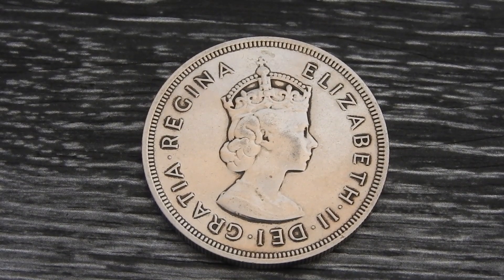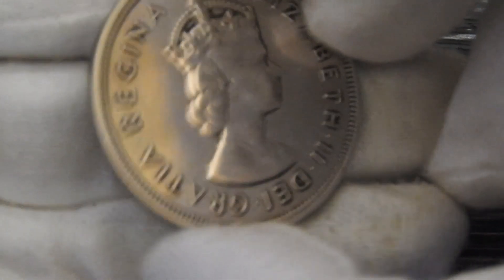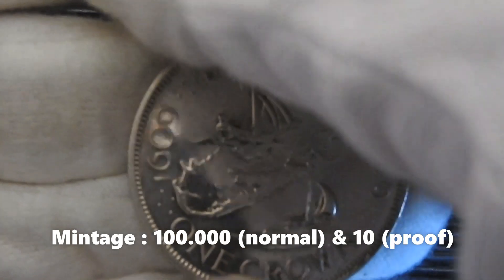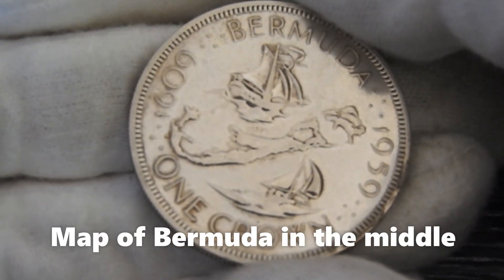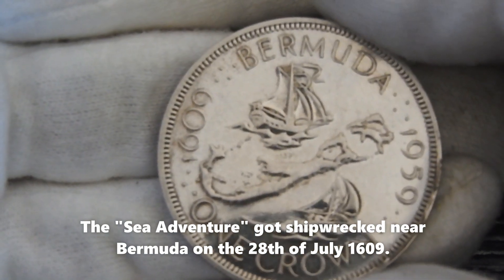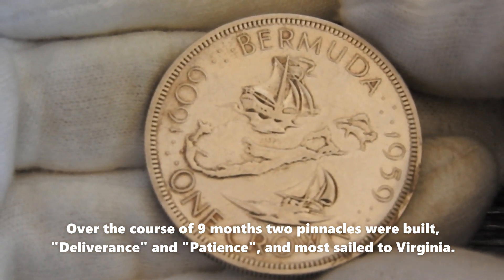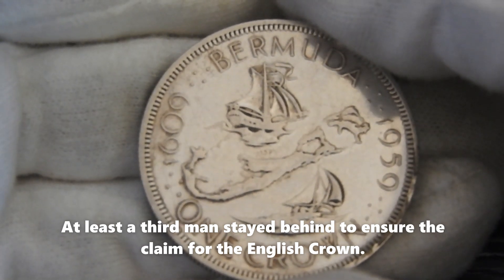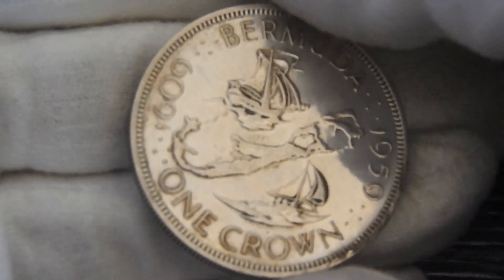👑 One Crown 👑 Bermuda 1959 : 350th anniversary of the founding of Bermuda Colony. Coin Collecting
Last week I saw this One Crown from Bermuda offered for sale. I did some research and decided to buy it.

As some of you know I’m on a quest to collect cool silver from around the world, and well… I didn’t have any silver from Bermuda yet.

My friend “Brad’sWorldCoins” just made a video about the history of Bermuda coins, so please consider checking him out after this video !

Today’s melt value as of 22 April 2020 is approx. $12.50.

This One Crown from 1959 is made from Sterling silver.

* FS : .925 ;
* Silver : 26.16 gram / 0.8411 ozt ;

The mintage is of this commemorative issue is rather low with only 100.000 produced, plus 10 special Proof pieces.

The estimated catalog / sales worth depending on quality and sources, lies in the range of $16 - $30.

Like mentioned this is a commemorative coin, and the subject of the matter regards the 350th anniversary of the founding of a colony on Bermuda in the year 1609.

Why are there two ships depicted on the anniversary coin ?

What happened was that an English ship called “Sea Adventure” with destination Jamestown – Virginia, got ship wrecked near Bermuda on the 28th of July 1609.

All passengers and crewmembers plus a dog, made it safely on the shores of Bermuda, and Bermuda thus was “founded” and claimed for the Crown.

Bermuda had been discovered a century before and was used as resting place, but until then not been claimed by any European country.

Over the course of 9 months two pinnacles were built… Named “Deliverance & Patience” and most of the people sailed to Virginia.

Two men were left behind that had deserted, one of which during the stay in Bermuda had murdered a man.

One man was executed on charges of mutiny. At least one other man stayed on the island to keep the claim for the English Crown.

Some died of natural causes and/or sickness… and a baby was born on Bermuda to John Rolfe and his wife… John Rolfe would later marry Pocahontas.

So a very interesting history about the founding of Bermuda of which this coin is a remembrance.